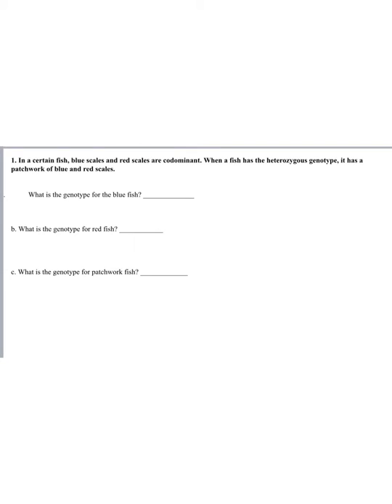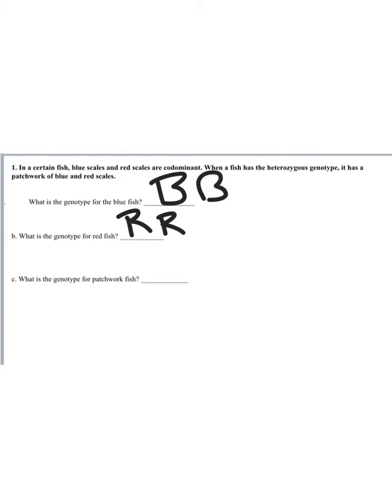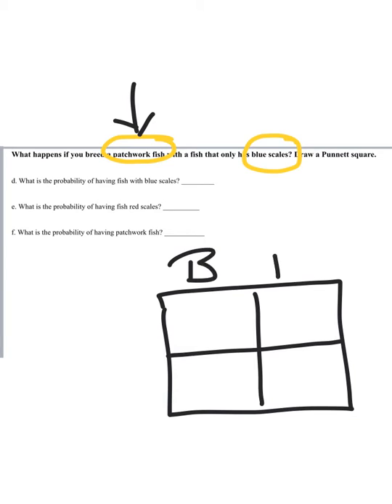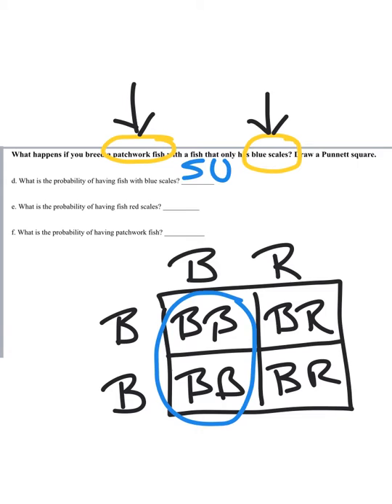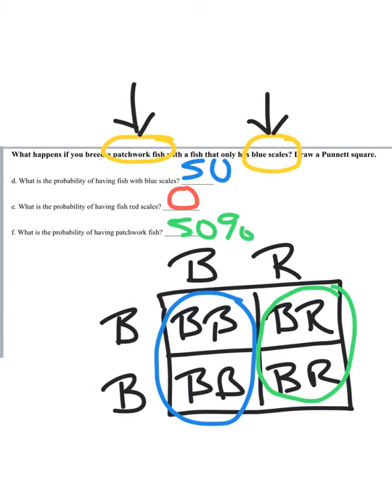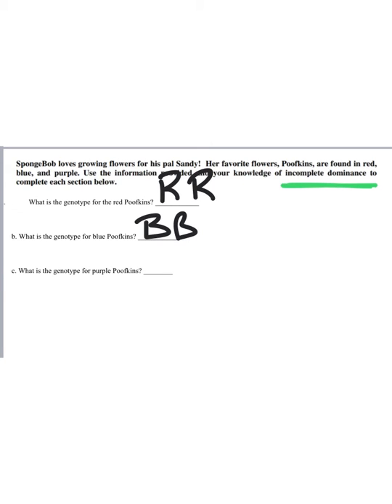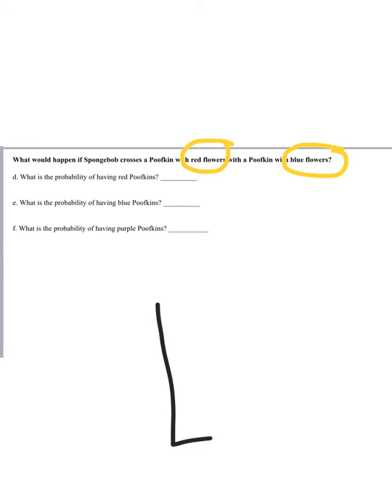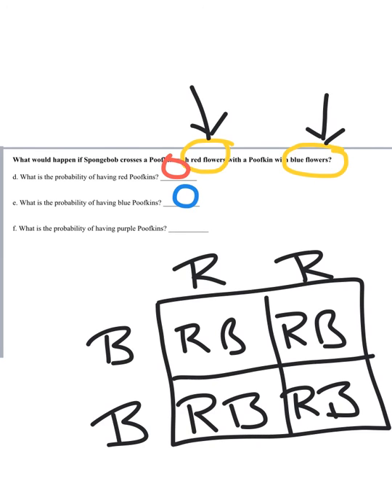exit ticket explanation